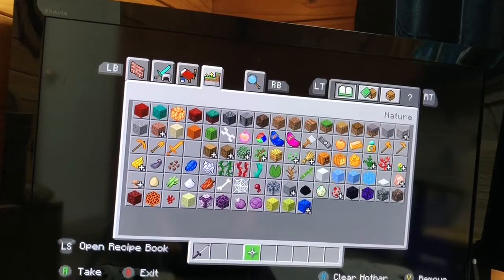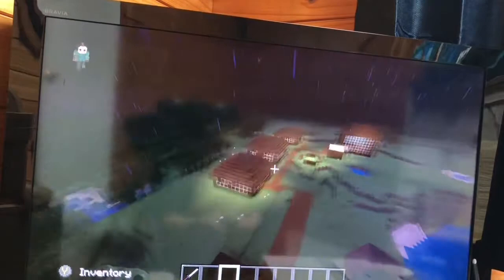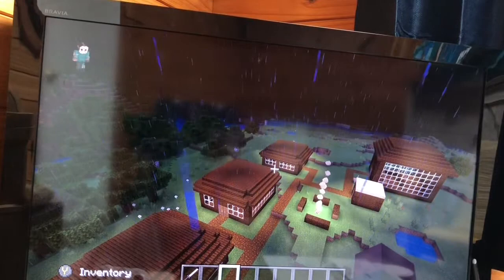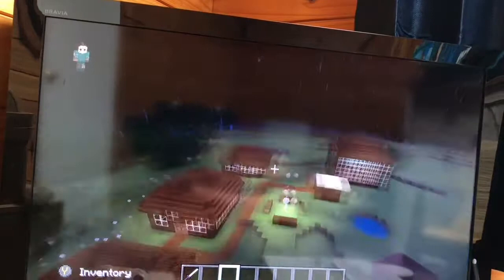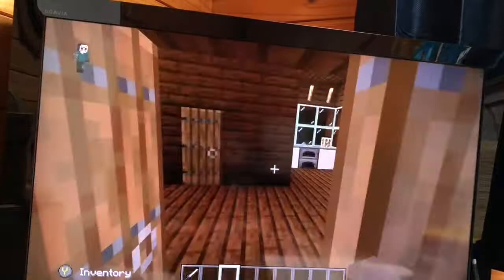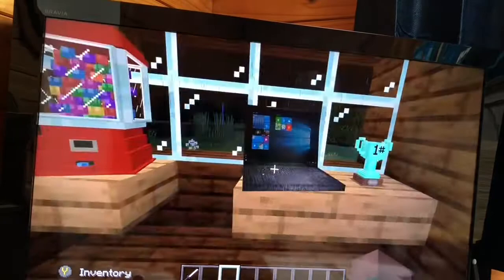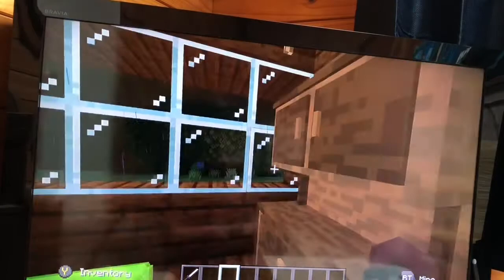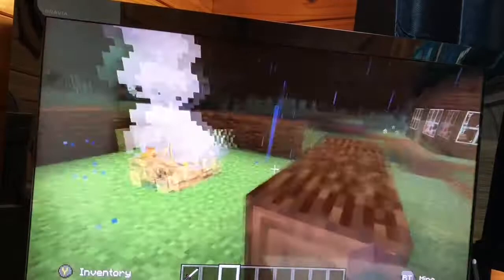Minecraft Camp Crystal Lake